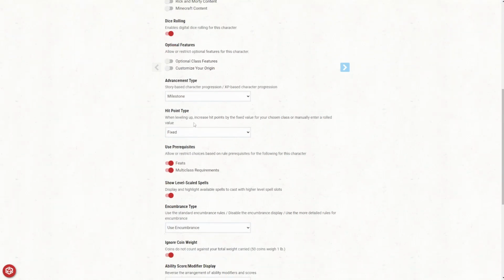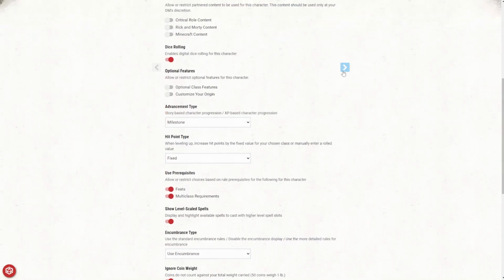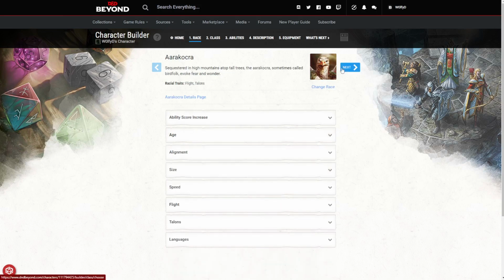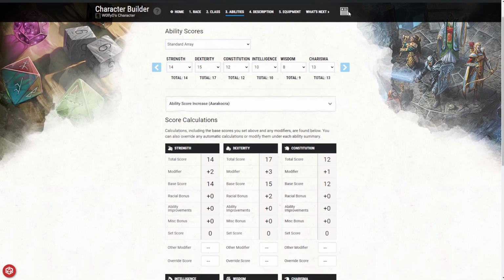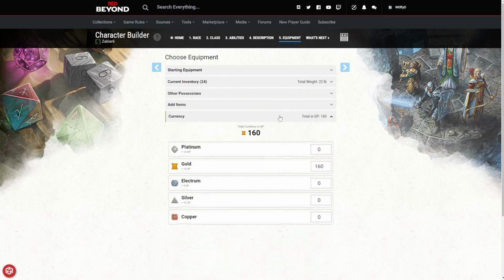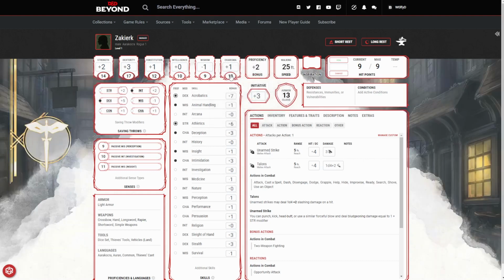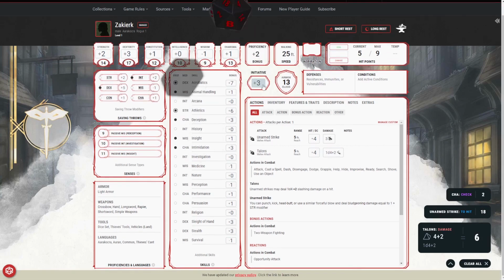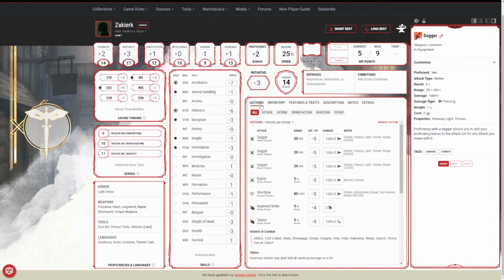how to make a character in dnd beyond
its all in the title but heres a link to dnd beyond